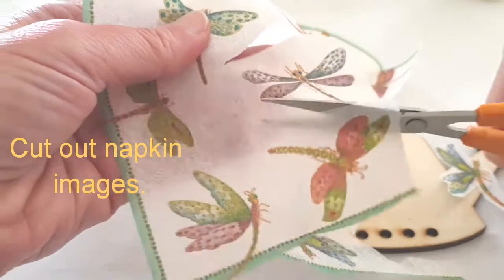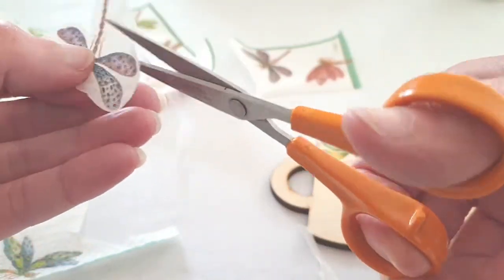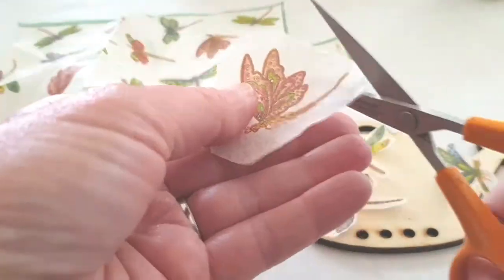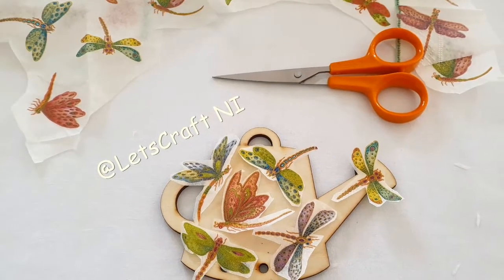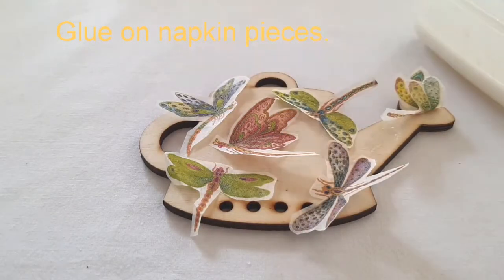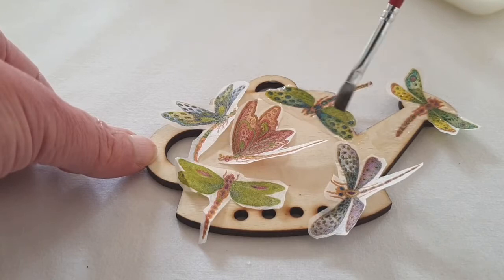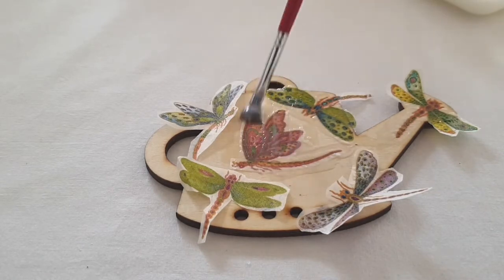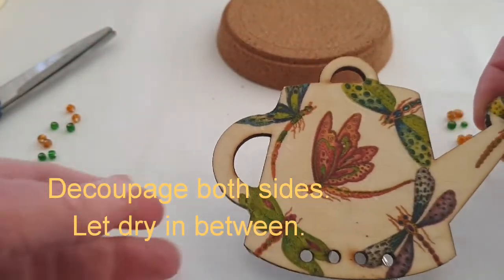Arts and Crafts for Kids Near me or at Home: Wind Chime Decorating with Decoupage by Lets Craft NI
Have you ever searched for Arts and Crafts for Kids near me or at home and found nothing? Children and adults will love decorating a wind chime with this 'how to' video, using a paper napkin and glue.

This is a great project for all the family – wind chime decorating. A fun garden themed project!  This decoupage (paper and glue) project is easy and inexpensive to make.

Materials needed for this project include:

A wood wind chime for crafting (this can be bought on amazon / online);
Glue such as PVA glue, Elmer's, or basic non-toxic glue, or mod podge glue;
Small paint brush, to apply glue;
water to clean paintbrush.;
Scissors;
Beads and buttons for decoration;
Varnish – it is recommended that you varnish the wooden wind chime with a clear wood varnish. If leaving outside, a clear wood varnish will be necessary to protect your project.

Only a few, inexpensive materials are needed to make this project. This simple crafting video introduces how to decoupage on wood. This is a great project for summer and to decorate the garden.

Decoupage is a fun, easy creative crafting technique suitable for children, teens and adults. You can apply this paper and glue crafting technique to lots of projects. Basically any item glue will stick to can be decorated with paper (glass jars, tin cans, wood, plant pots, etc). A suitable varnish to seal and protect your work is recommended.

A great craft at home project to stay safe during the pandemic and to keep kids from getting bored over the summer. This is also a good project for any time of the year, and for all ages or abilities.

Young children should be supervised.

Decoupage (using paper and glue) is really easy once you get the hang of it.

Tip: Speciality decoupage paper is available in shops and online, however, you can use napkins and save money.

Tip: You don't need to paint your item beforehand. If you want to paint your item, let it dry fully before applying paper and glue decoupage.

Tip: To protect your piece, use a suitable wood varnish -  a clear (non-yellowing) varnish. A varnish for exterior use if leaving outside.

Tip: a toothpick or crafting tweezers might come in handy to position napkin pieces during the gluing process.

Arts and Crafts for Kids Near me or at Home with Wind Chime Decorating!